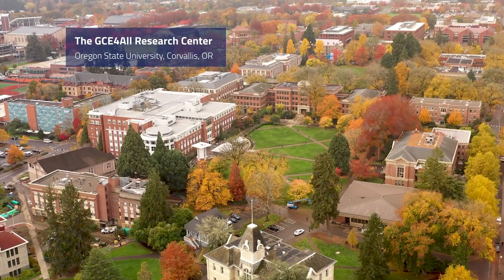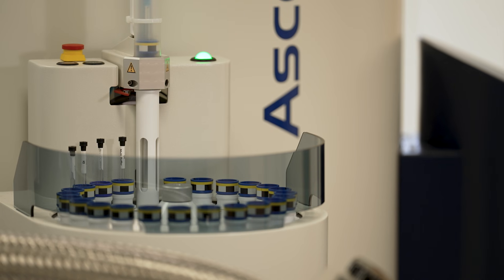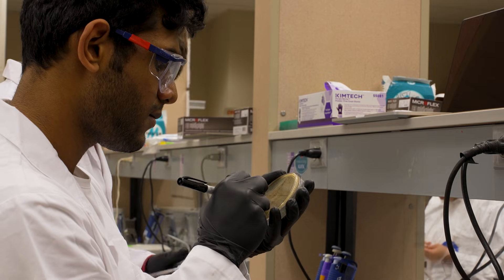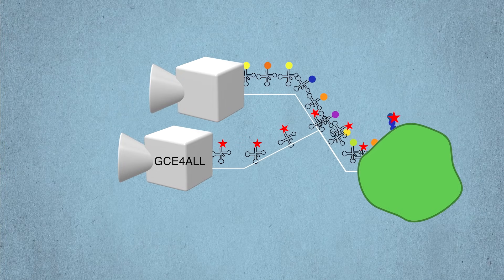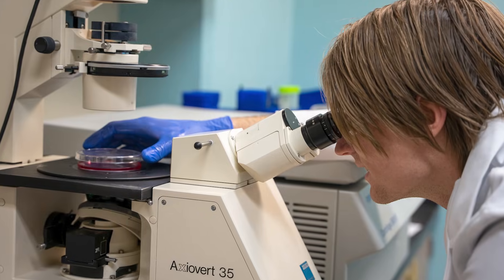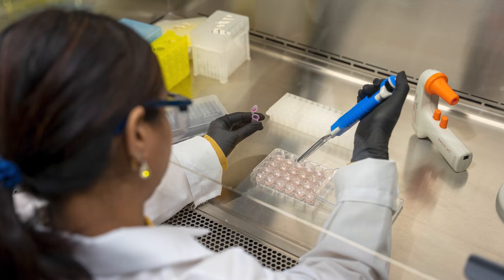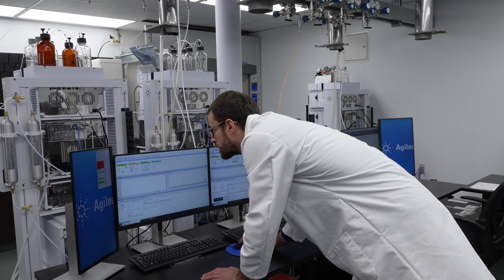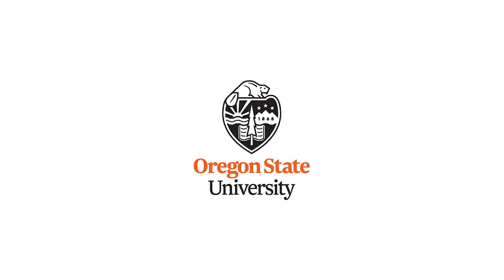Unleashing the Potential of Genetic Code Expansion - GCE4All Center, Oregon State University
Unlock the future of biomedical research with the GCE4All Research Center, the pioneering national hub dedicated to advancing genetic code expansion (GCE) technologies. Funded by the National Institute of General Medical Scientists at the NIH, this center is revolutionizing the way scientists approach protein research. By developing cutting-edge tools that make GCE more reliable and accessible, the center empowers researchers to break through longstanding scientific barriers. Their mission is threefold: identify key GCE technologies for broad implementation, collaborate with researchers to optimize these technologies, and disseminate them widely to fuel scientific innovation.

At the heart of the GCE4All Research Center are two specialized technology cores. The first focuses on bioorthogonal ligation, enabling the attachment of probes to proteins without altering their function, thus allowing for non-intrusive study in living systems. The second core, directed by leading experts, is dedicated to installing post-translational modifications and biophysical probes into proteins. This groundbreaking work allows researchers to encode novel amino acids into proteins, creating designer proteins that can unlock new insights into cellular processes and protein functions, such as phosphorylation.

The impact of the GCE4All Research Center's work is profound, opening doors to new medicinal chemistry approaches and fostering innovation across life sciences, industry, and medicine. By partnering with industrial leaders like Agilent Technologies, the center enhances protein research and therapeutic development. Their commitment to building a global research community ensures that these transformative technologies reach the hands of scientists worldwide, driving forward the next wave of scientific discovery. Join the GCE4All Research Center in shaping the future of protein research and unlocking the mysteries of cellular physiology.